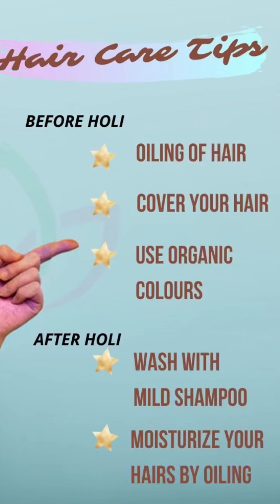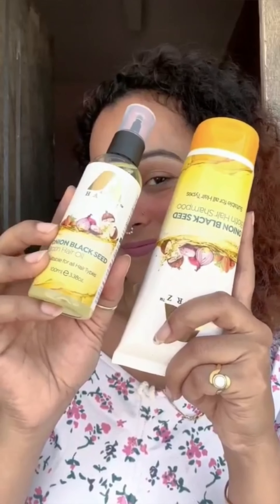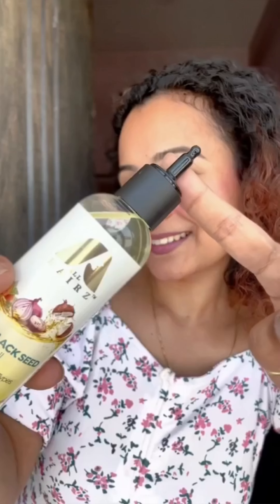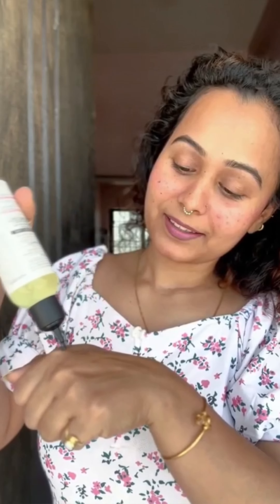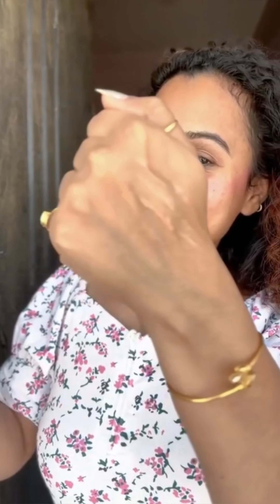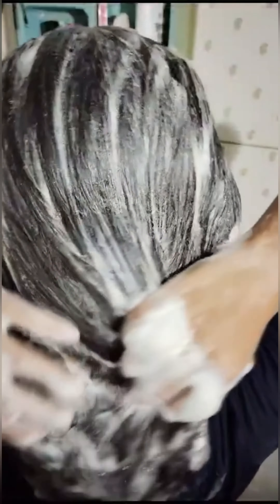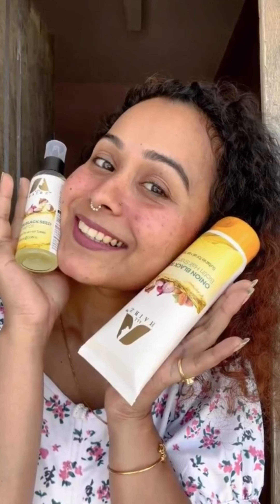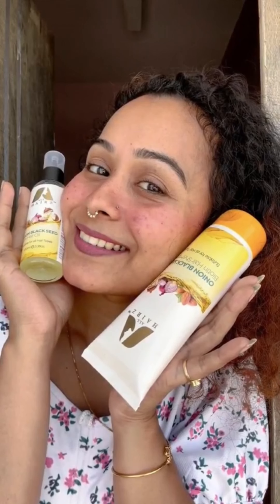Ultimate Holi Haircare Routine ft. Beauty Relay London | Pre & Post Holi Haircare Tips!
Welcome to our latest video where we dive into the ultimate Holi haircare routine, featuring Beauty Relay London products! 🌈✨ In this comprehensive guide, we'll show you how to prep your hair before the colorful festivities and how to rejuvenate it after the celebration.

Join us as we demonstrate step-by-step how to use the powerful Onion Black Seed Biotin Hair Oil and Shampoo to protect your locks and restore their shine and strength. Whether you're gearing up for a vibrant Holi celebration or looking to revive your hair post-festivities, this video has got you covered!

Learn essential tips and tricks for maintaining healthy and gorgeous hair throughout the Holi season. Don't miss out on this essential guide to keeping your hair vibrant and beautiful all year round! 🌸💁‍♀️